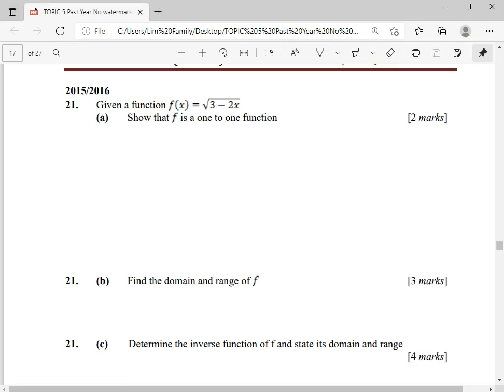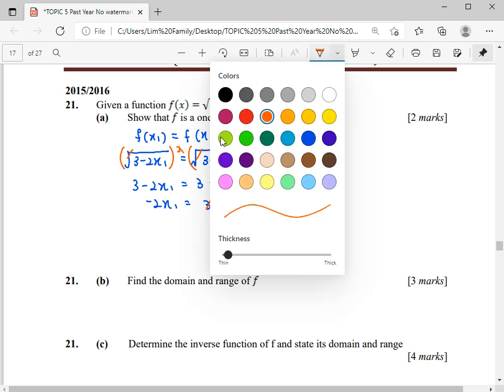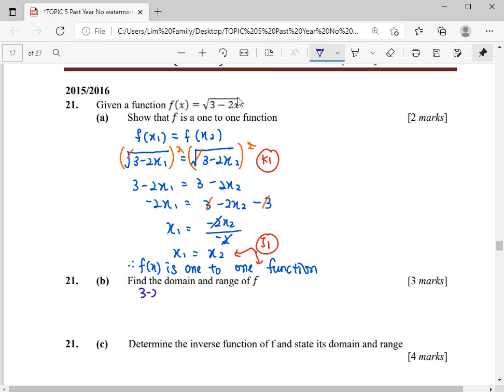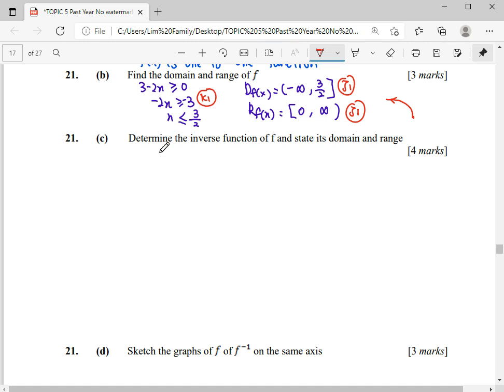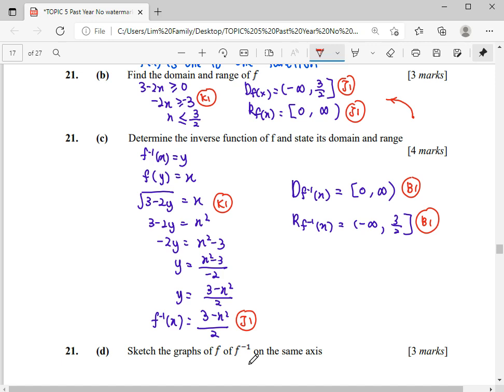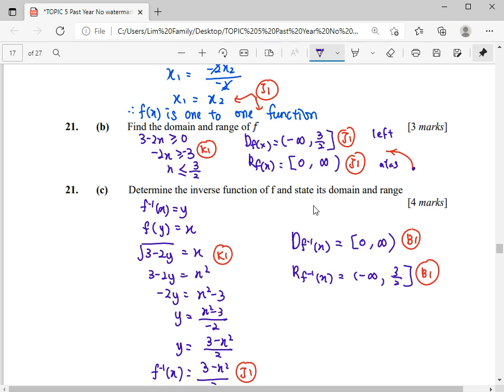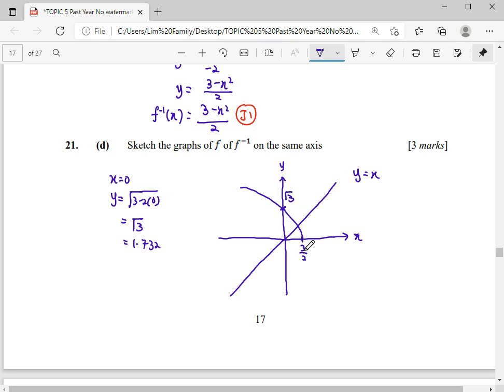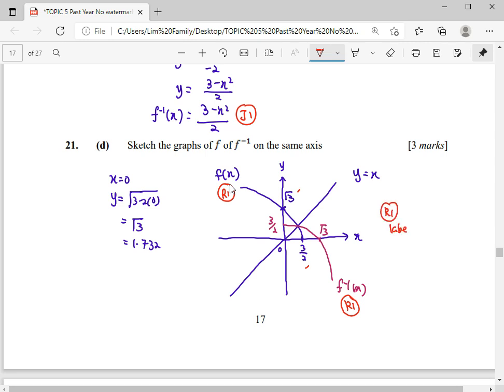PAST YEAR T5 Q21 2015/2016 SM015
Given a function f(x)=sqrt(3-2x)
(a) Show that f is a one to one function. [2 marks]
(b) Find the domain and range of f. [3 marks]
(c)  Determine the inverse function of f and state its domain and range. [4 marks]
(d) Sketch the graphs of f and f^-1 on the same axis. [3 marks]